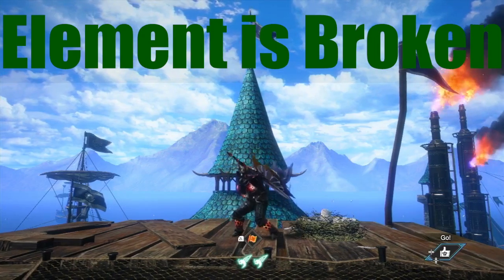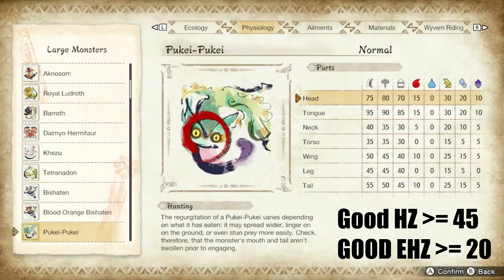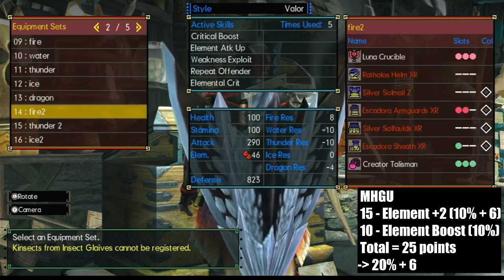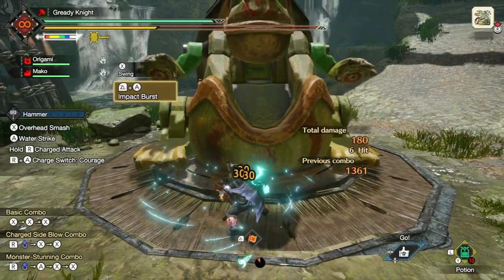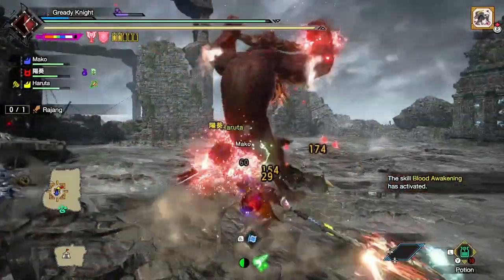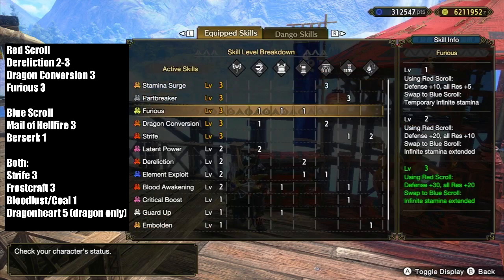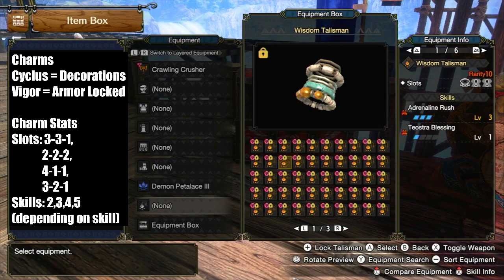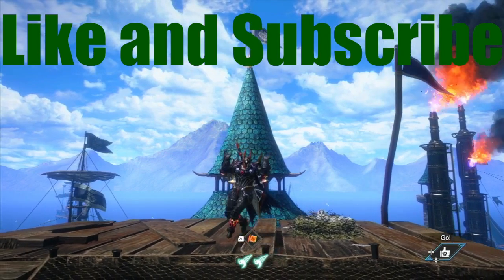Element is Broken | Sunbreak (Version 16.0.0)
This is a video on Element in Monster Hunter Rise Sunbreak.  I discuss how balanced it is in Sunbreak and how good the builds are in the current game.

Also, if you want the theory behind sets here is a 30+ page document for the explanations

Like if this video was useful to you. Happy Hunting.